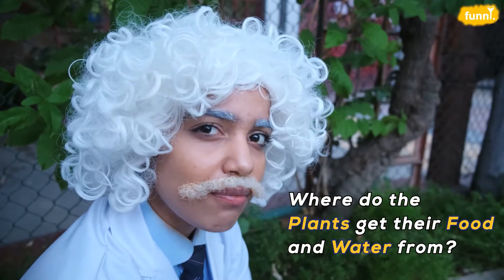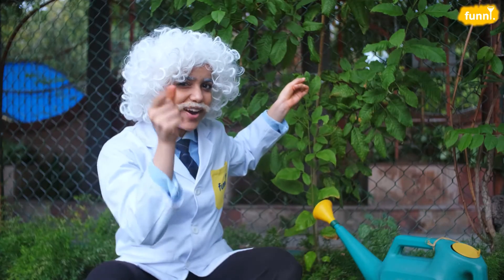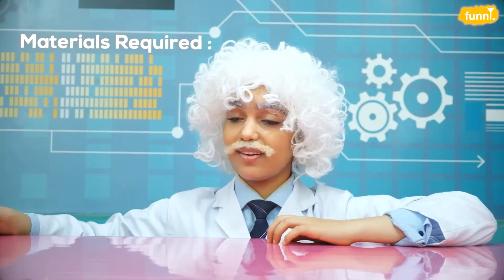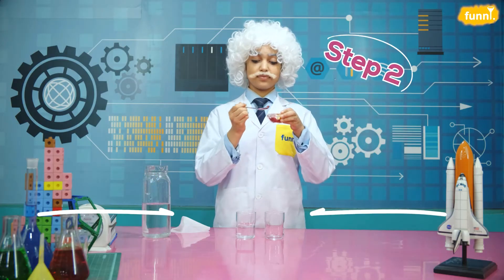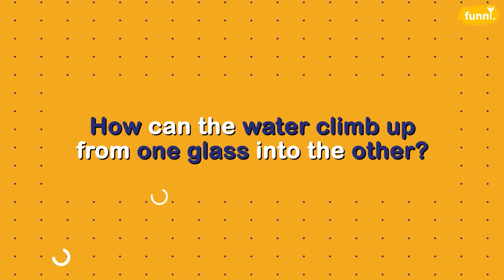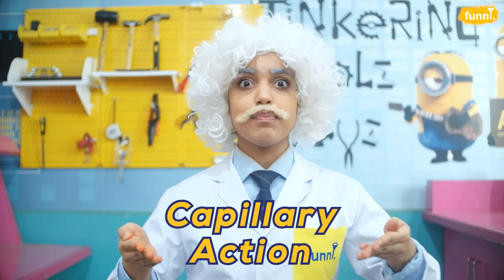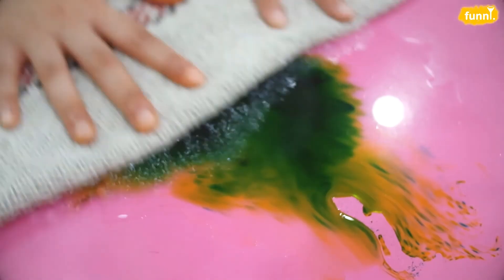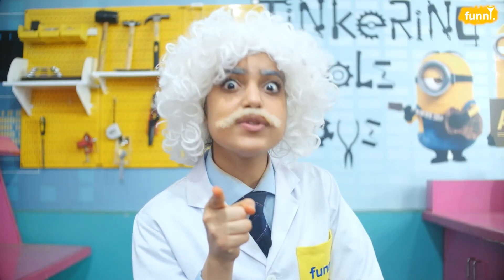EP. 01 CAPILLARY ACTION I FUN+LEARN WITH FUNNL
CAPILLARY ACTION
Do you all think that nothing can repel GRAVITY? But are you sure?
Let us take you through an exciting experiment where you will find out how just with the help of a few things, you can see an exception that repels gravity!

For this experiment, we need 4 things:
- Food color
- Two glasses
- Paper towel
- Water

Steps
1. Take two glasses. Pour half a glass of water into one.
2. Add one tablespoon of food color into this glass.
3. Grab a paper towel and fold it like a straw.
4.  Dip one end of the towel into the glass filled with water and the other end into the empty glass.
Wait for ‘1 hour’ to see the magic happen.

Wasn’t the outcome intriguing?

But how did the water climb from one glass into the other?
“Capillary Action”
FIND OUT MORE ABOUT THE IT BY OUR DR. EINSTEIN!